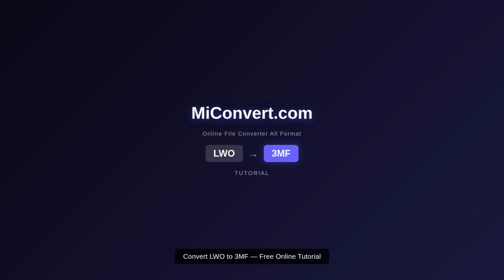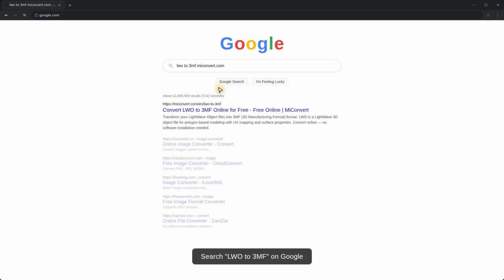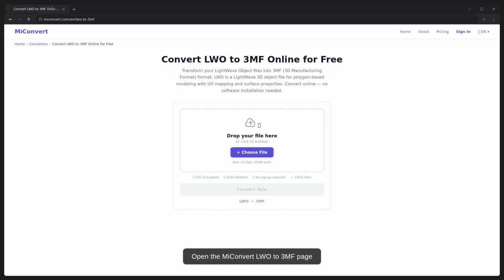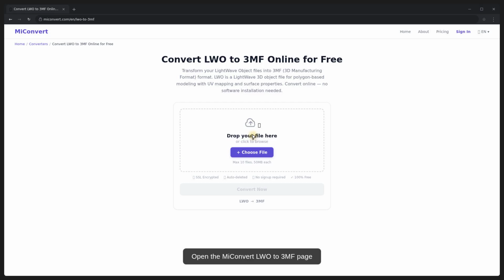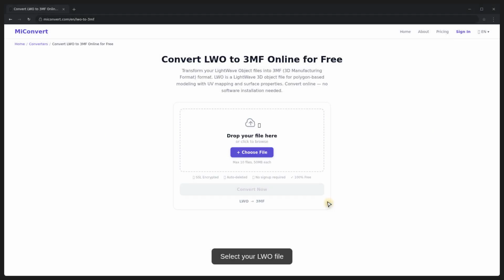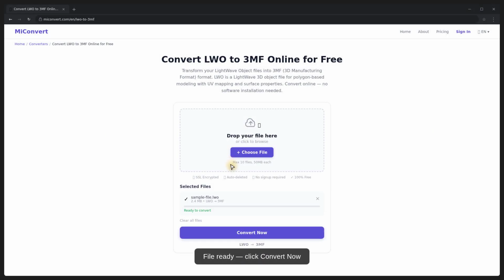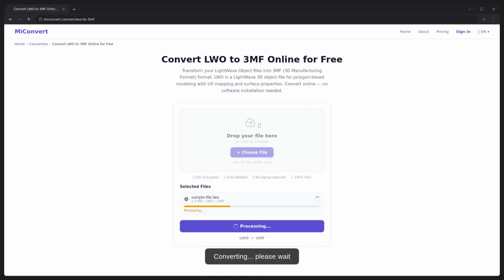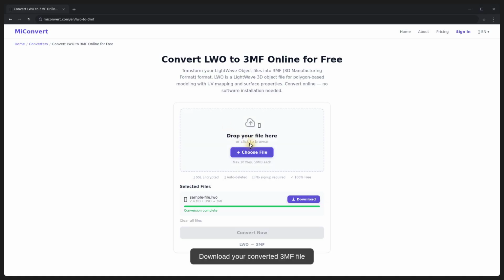How to Turn LWO File into 3MF Keeping 100% Crisp Quality (Free)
Are you struggling with how to convert your LWO file to 3MF format? Don't worry, in this video I will reveal a super convenient tool to help you change your file extension completely for free without losing the original quality!

⏳ Quick steps view:
0:00 - Introducing the LWO format issue
0:06 - Finding a solution on the browser
0:14 - Accessing the MiConvert website
0:20 - Uploading the LWO file to be converted
0:28 - The conversion process to 3MF
0:35 - Online conversion system at work
0:41 - How to safely download the 3MF file
0:48 - Summary